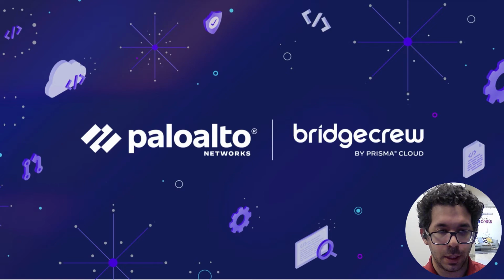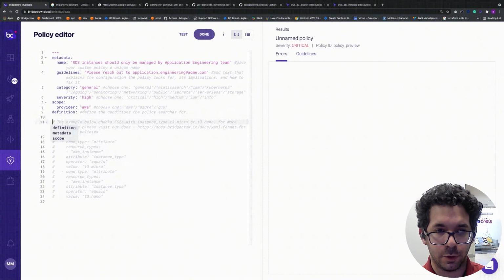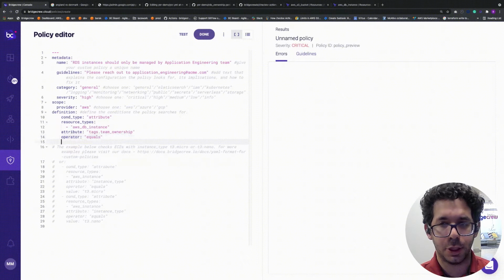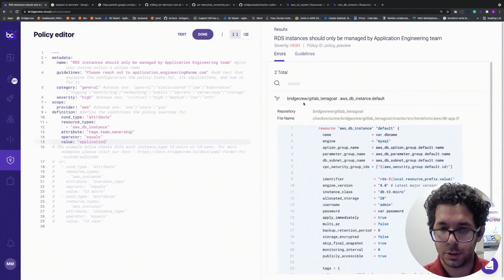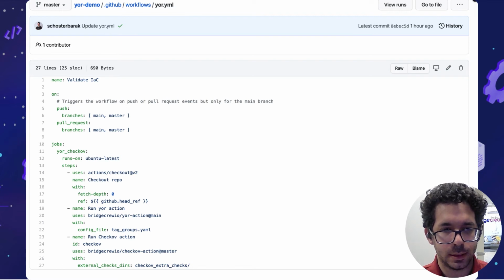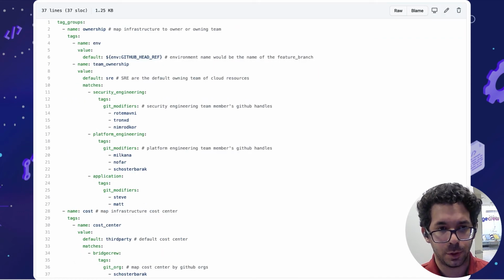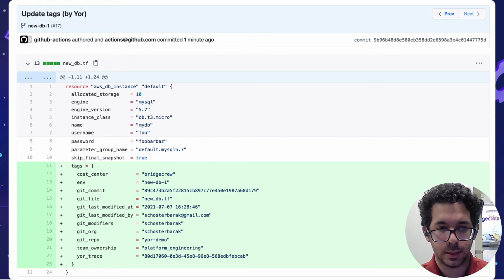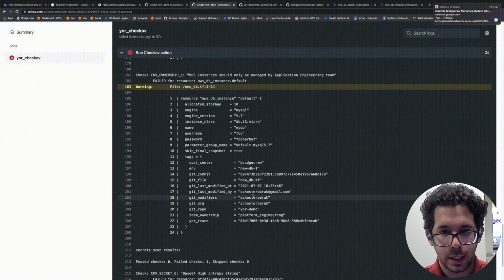Using Yor and Checkov to authorize IaC modifiers from CI/CD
Cloud resource tags are essential to modern cloud management. They can append important informational metadata to resources and can even be used to track and authorize IaC resource modifiers straight from your CI/CD pipeline.

In this video, we’ll show you how you can use Yor in combination with Checkov, our open source policy-as-code engine, to ensure resources are consistently tagged in IaC templates. Those tags are then used to enforce who can modify which resources.